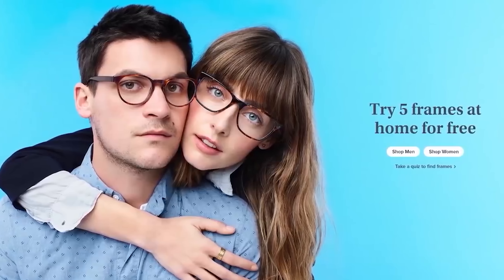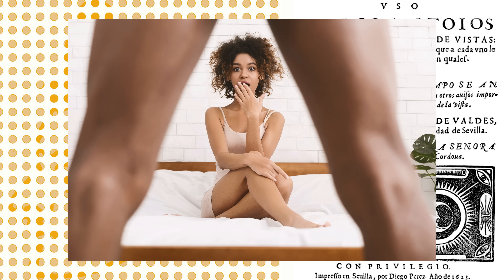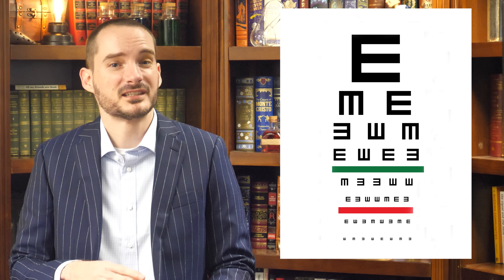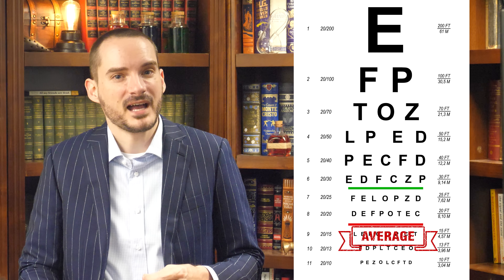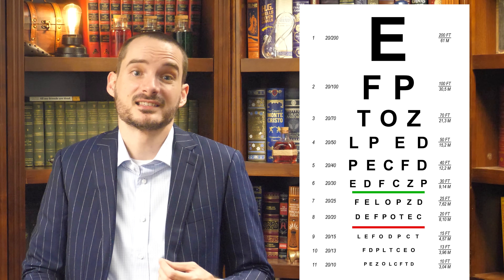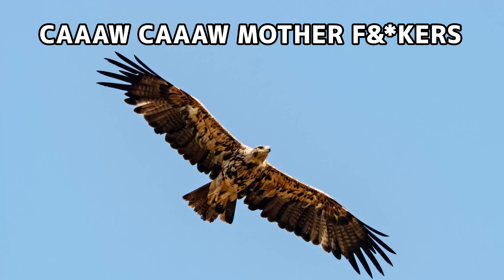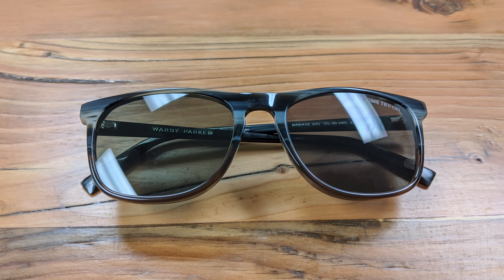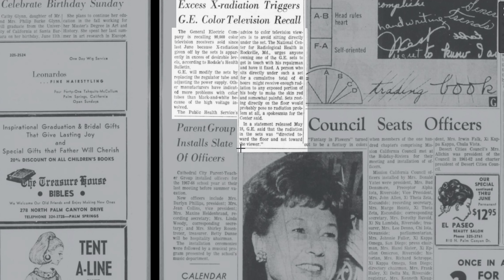How Do the 20/20 and 6/6 Vision Scales Actually Work and What is the Difference Between Them?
In the video today, we're looking at how the 20/20 and 6/6 vision scales actually work and what the differences between them are. We also delve into who invented them and in the Bonus Facts look at such questions as does reading in dim light or holding a screen too close to your face actually damage your vision.

If you'd like the text version and references, you can find those

Host: Daven Hiskey
Authors: Emily Upton and Daven Hiskey
Editor/Producer: Daven Hiskey